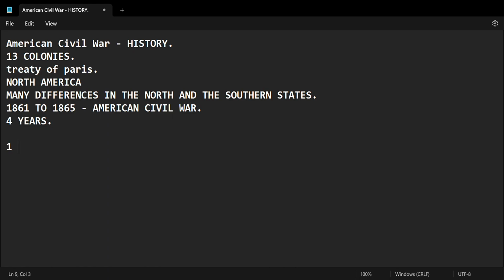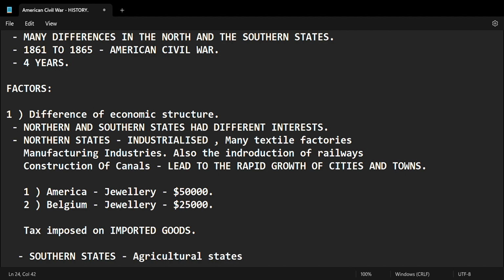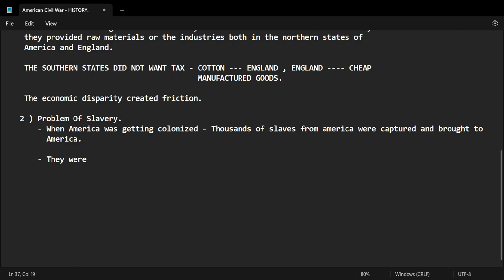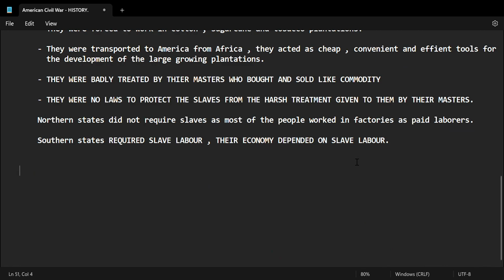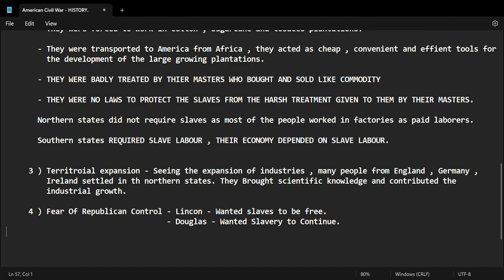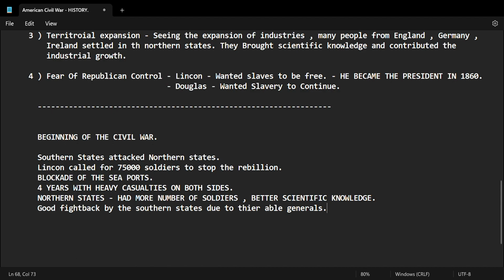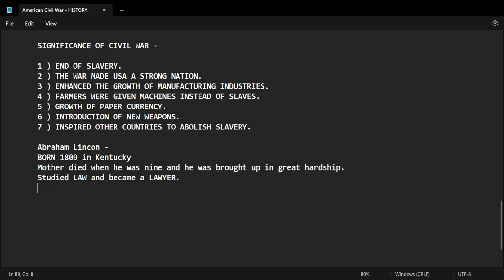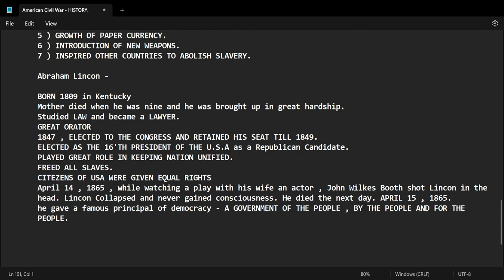American Civil War - Explained In Detail